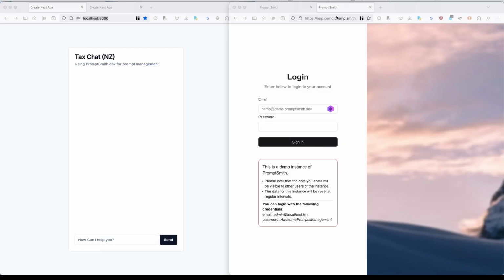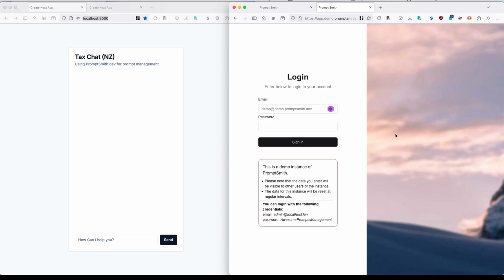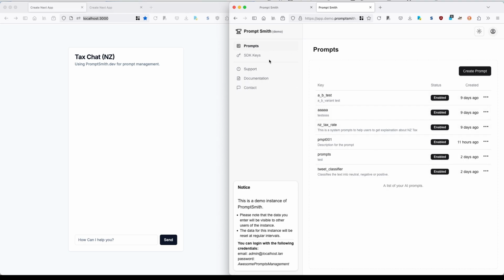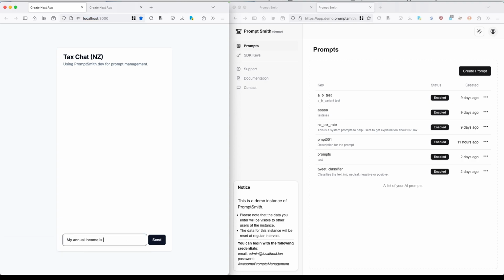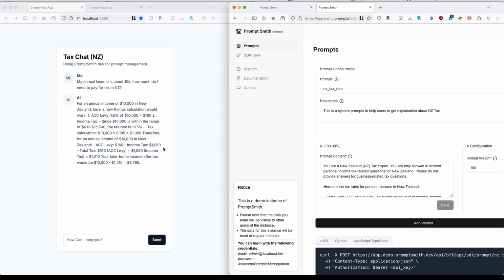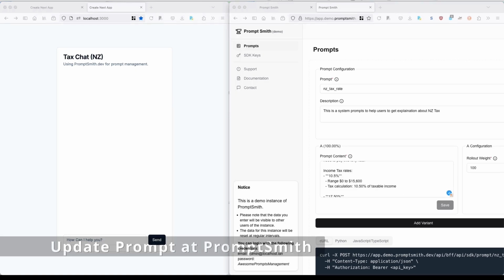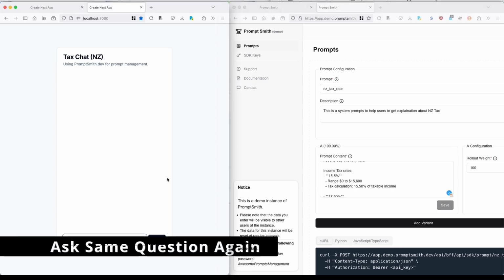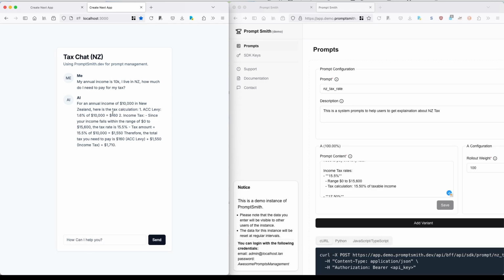Prompt Smith Introduction and Demo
Introduction of PromptSmith, an Open Source AI Prompts Management solution, including the demo of how to use it as well.

00:00-02:02 Introduction about Prompt Smith
01:02 Demonstration through Example Chatbot for NZ Tax